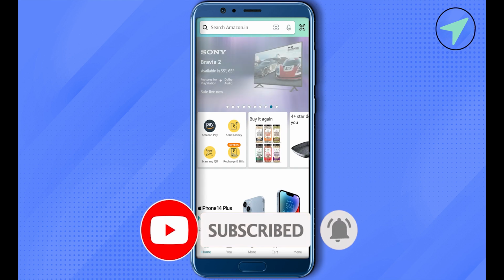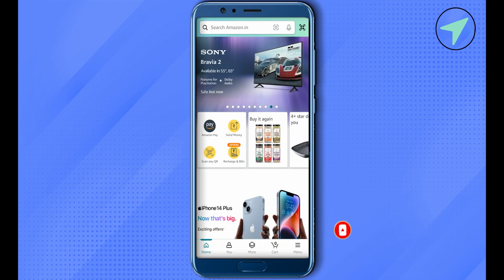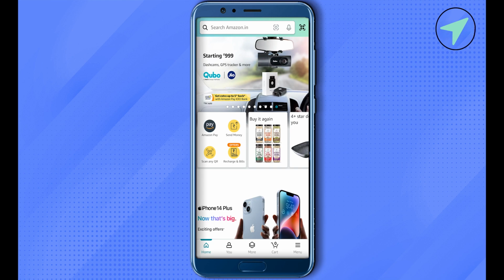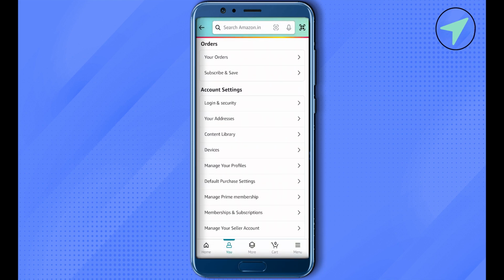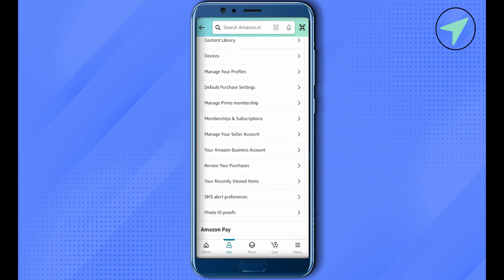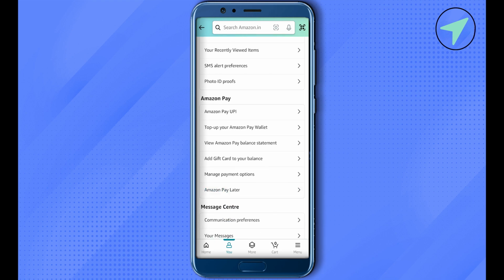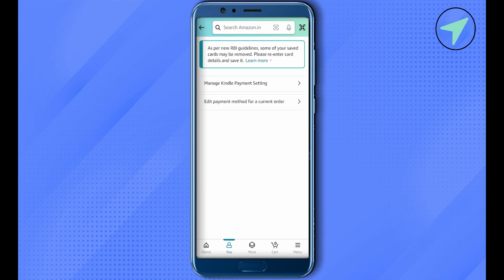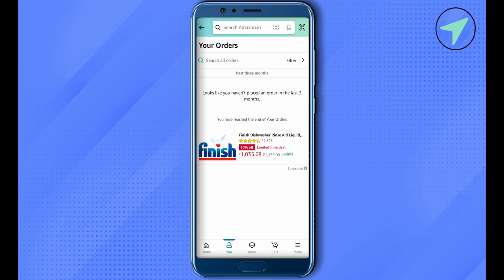How To Add Card In Amazon App (2025)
How To Add Card In Amazon App (2025) Add Card On Amazon Account Easily!